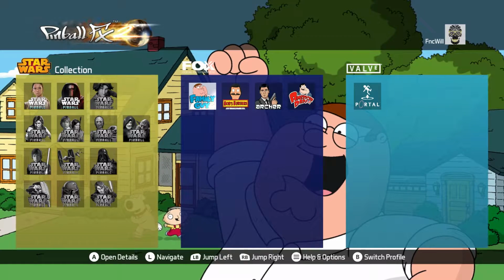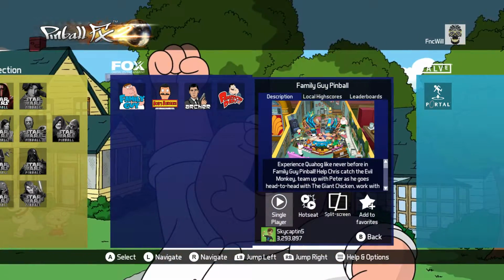Balls of Glory: Family Guy Table - Pinball Fx2 - [Xbox One]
Your favorite hit TV shows - Family Guy, American Dad!, Bob's Burgers, and Archer - come together in the Balls of Glory pinball pack!  Each official pinball table contains over 15 exciting and hilarious modes based on fan favorite characters and episodes.